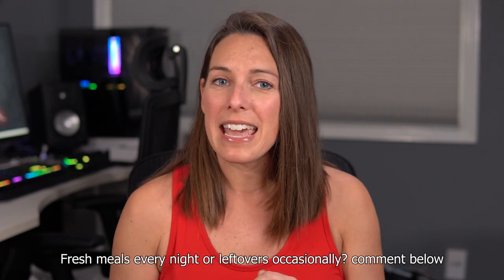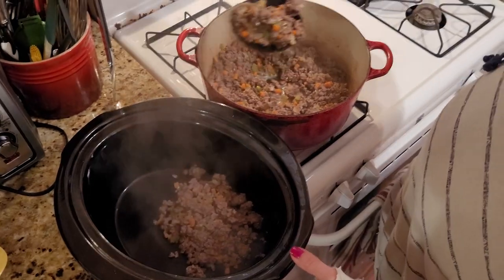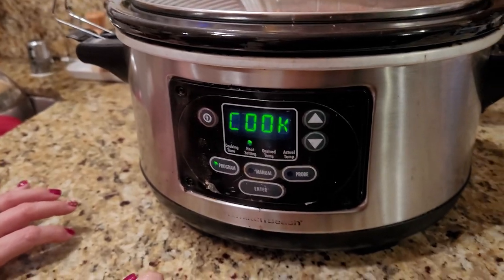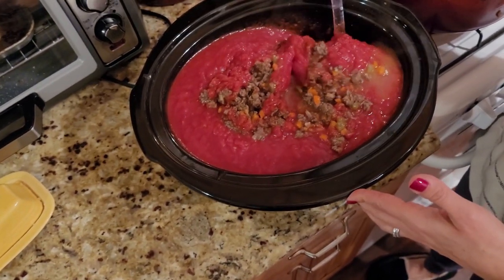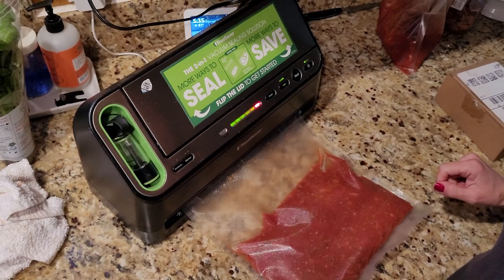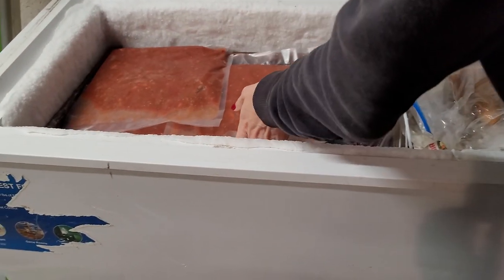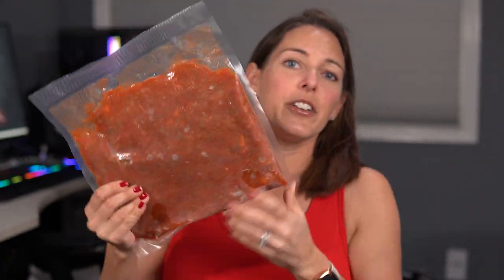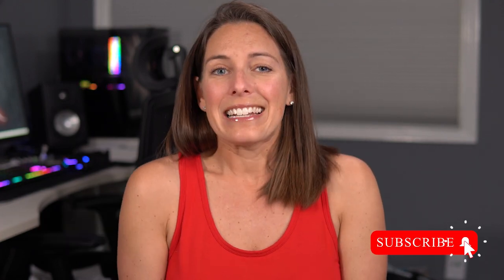Save Time with These 3 Essential Kitchen Tools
Hey, what’s up, Jen and I’m here to help you live a happier, healthier, more well balanced lifestyle through small intentional changes each day.

Question:  Do you like to make a fresh meal each night or do you like to utilize leftovers?

Who wants to make a fresh dinner each night? I can tell you, I love cooking, and sure as heck don't! I’m busy and I need to take advantage of time savings where I can! I’ve got some great tips for you, plus a family favorite made super easy.

Today I’m going to share my 3 favorite kitchen “utensils” and why I love them. I’m going to use an example of a family dinner favorite:  Bolognese Sauce!

Slow Cooker
Food Saver
Deep Freezer

So what do you think? Was this helpful today?

Resource Links:
FoodSaver V4840 2-in-1 Vacuum Sealer
Hamilton Beach Portable 6-Quart Set & Forget Digital Programmable Slow Cooker
Ninja FD401 Foodi 8-Quart 9-in-1 Deluxe XL Pressure Cooker
Midea MRC070S0AWW Chest Freezer
Slow Cooker: The Best Cookbook Ever with More Than 400 Easy-to-Make Recipes